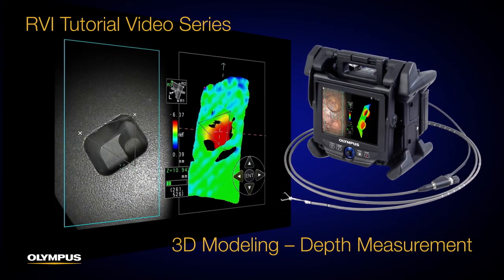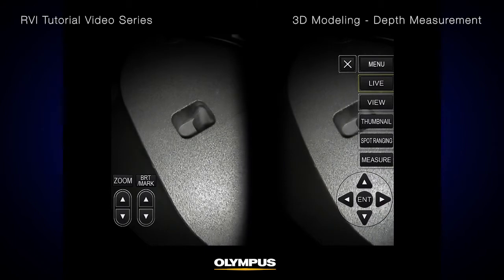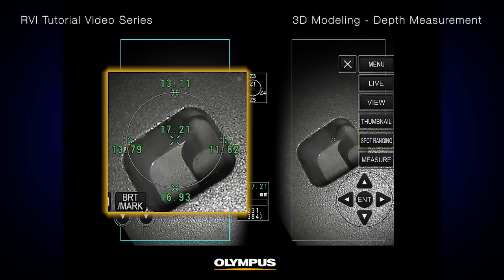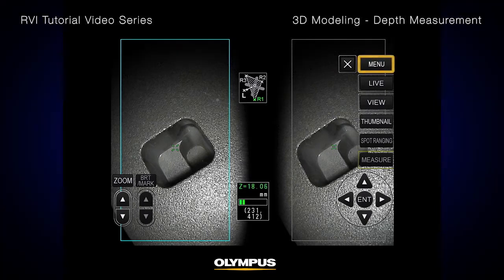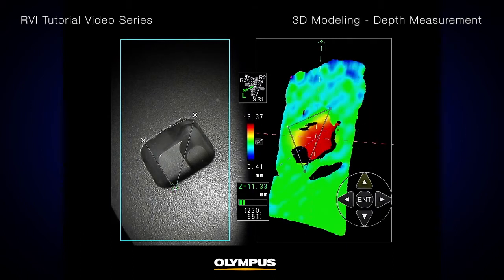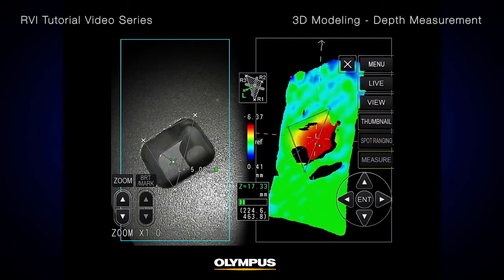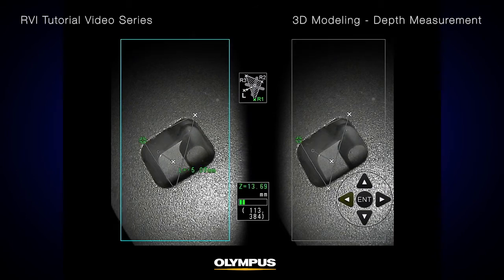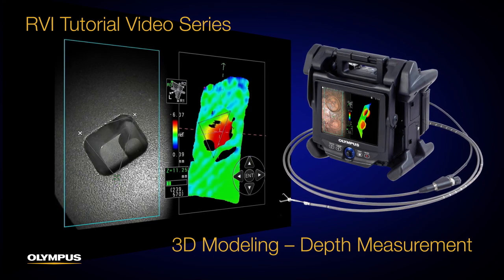RVI Tutorial Video Series – 3D Modeling Depth Measurement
This video will show you how to measure the depth of an object, such as a dent, using the Depth mode in the IPLEX NX videoscope.